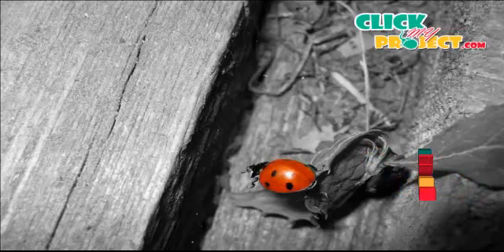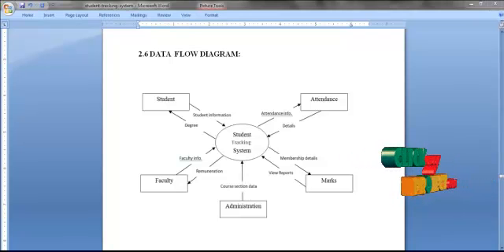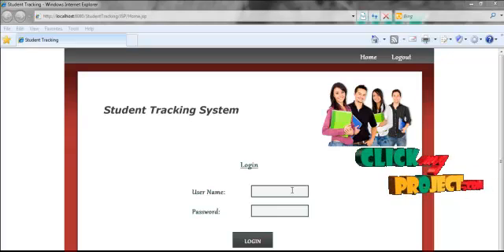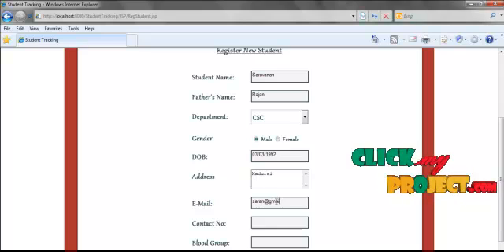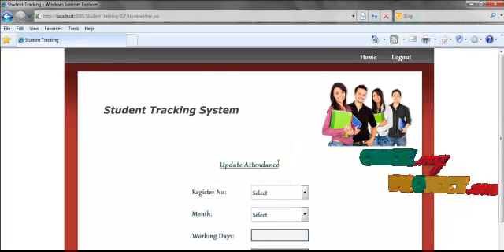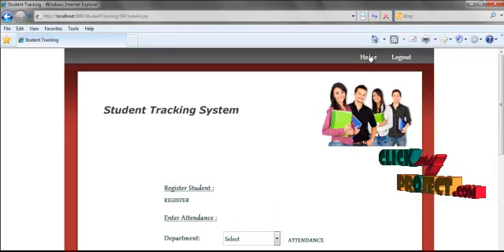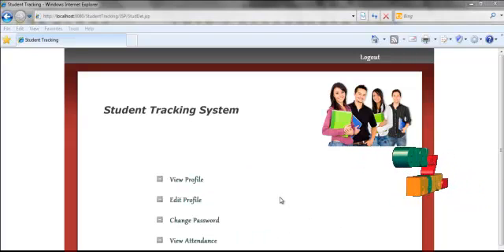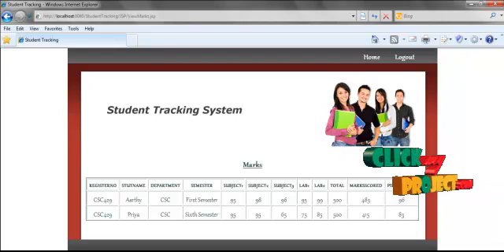Final Year Projects | Student Tracking System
Including Packages
* Complete Source Code
* Complete Documentation
* Complete Presentation Slides
* Flow Diagram
* Database File
* Screenshots
* Execution Procedure
* Readme File
* Addons
* Video Tutorials
* Supporting Softwares

Specialization
* 24/7 Support
* Ticketing System
* Voice Conference
* Video On Demand *
* Remote Connectivity *
* Code Customization **
* Document Customization **